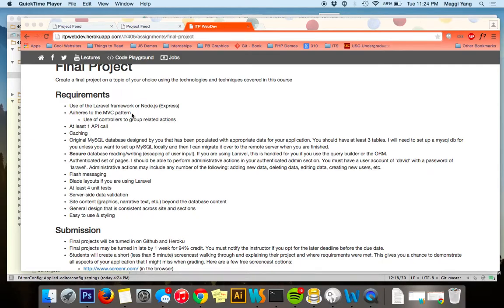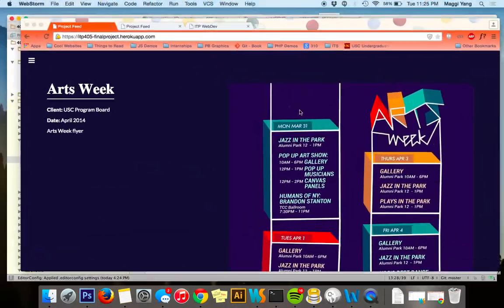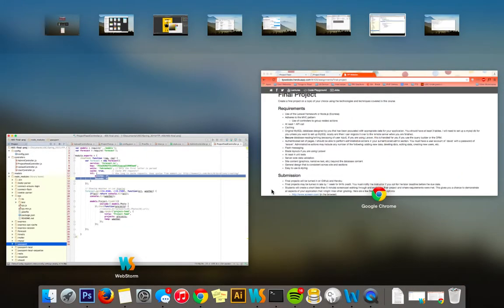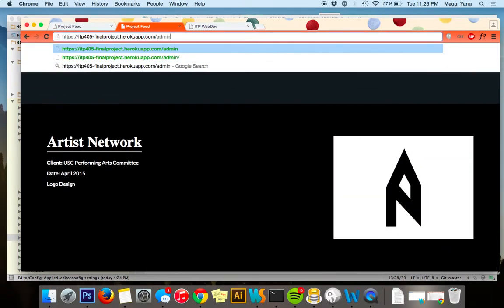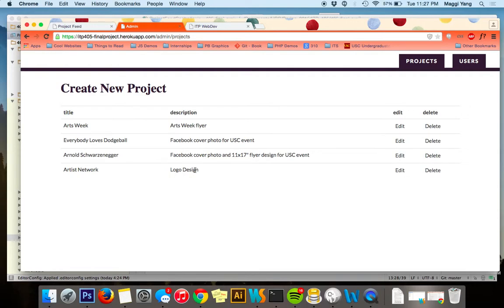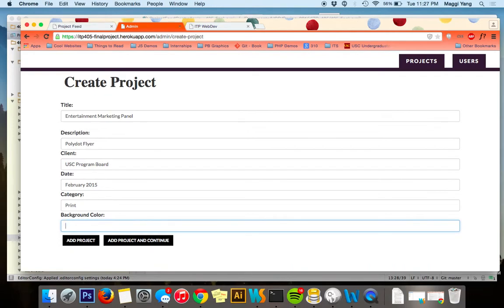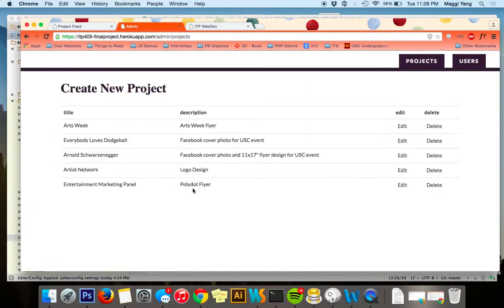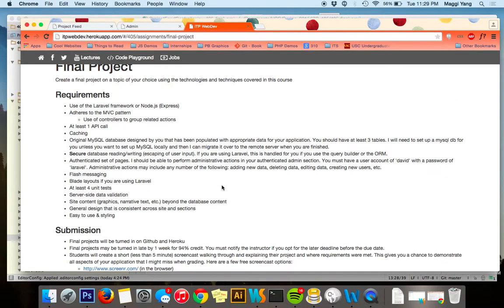final proj demo